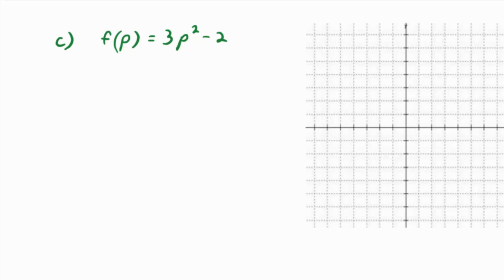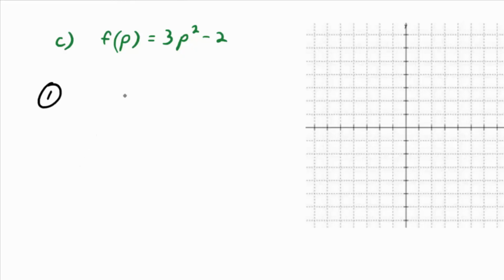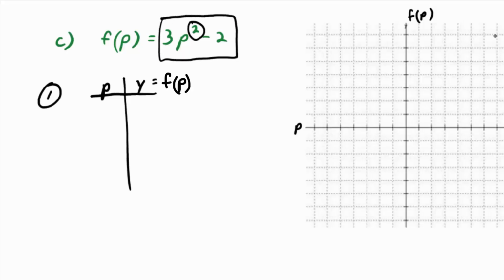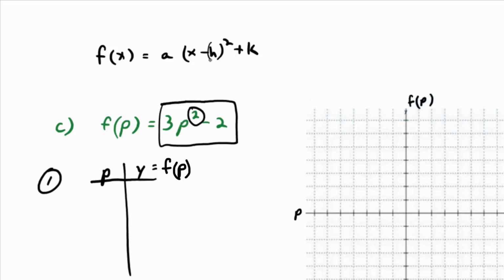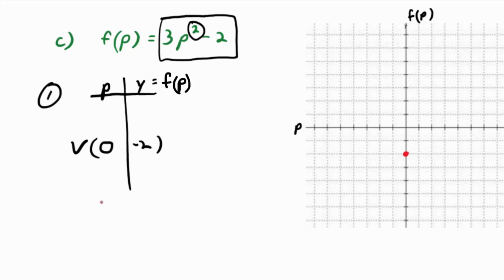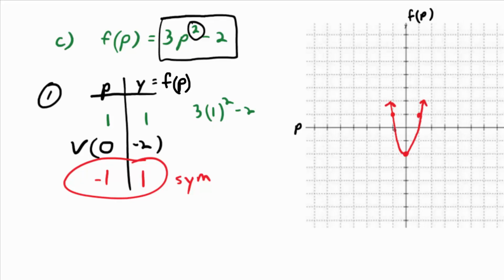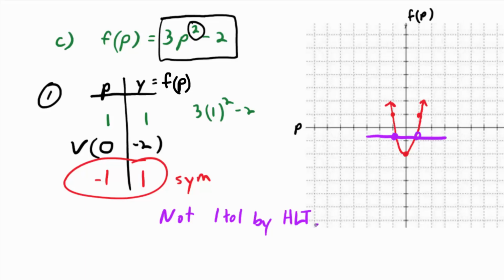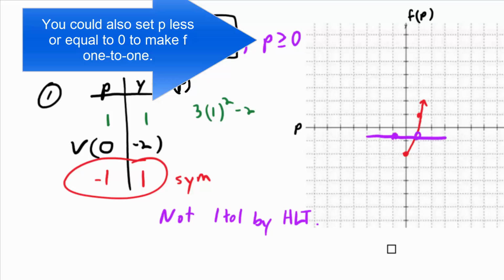Video 9.1.5: Find the Inverse Part C